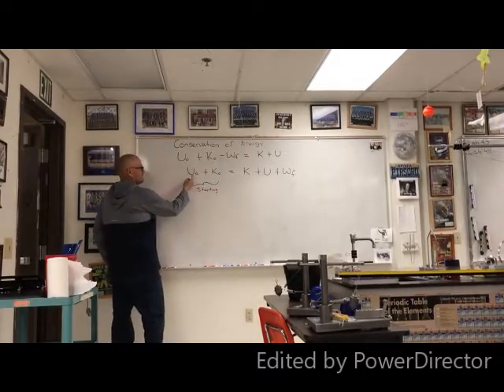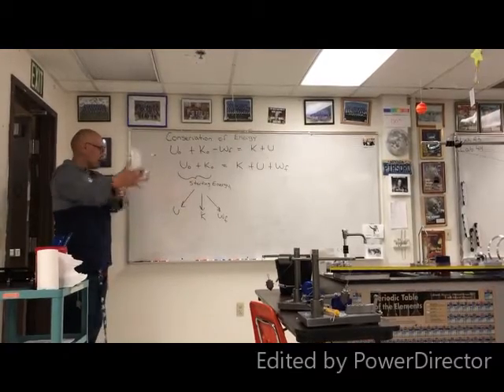2019 H Physics Unit 4 Conservation of Energy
2019 Fall Honors Physics
Unit 4 Energy
Topic: Conservation of Energy Intro